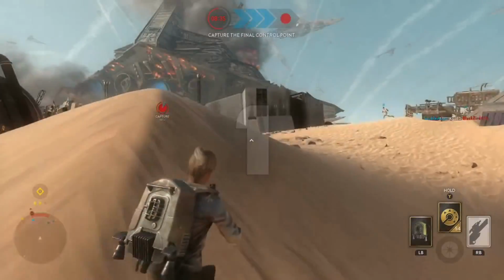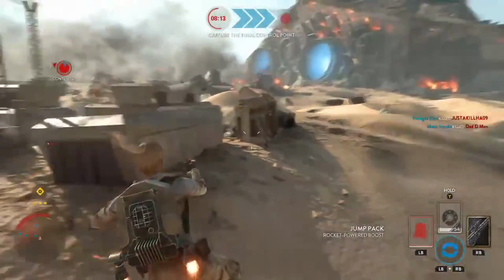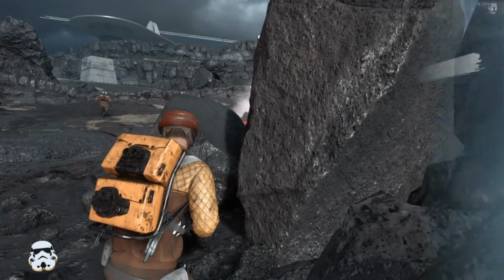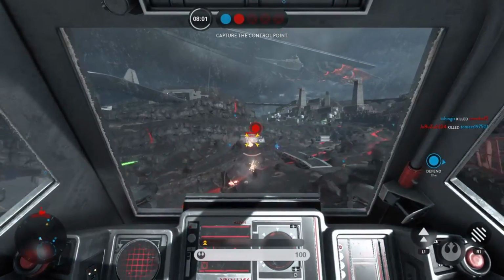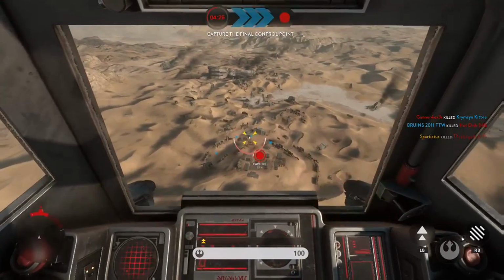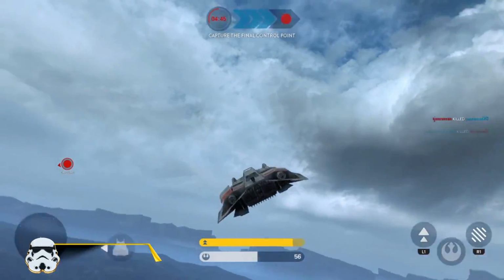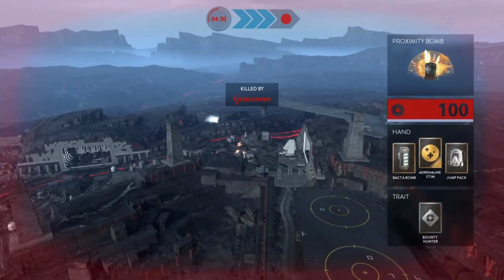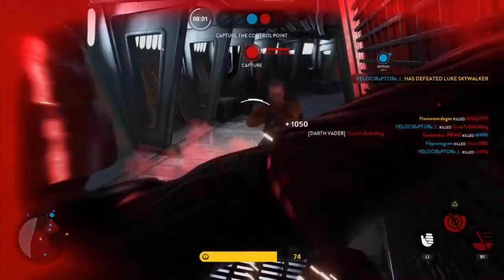TOP 10 BATTLEFRONT PLAYS OF 2016 - Episode 50 Special!